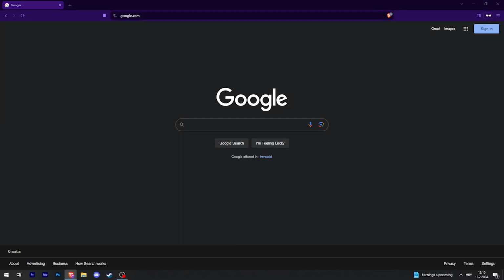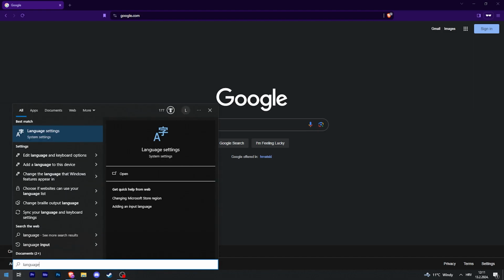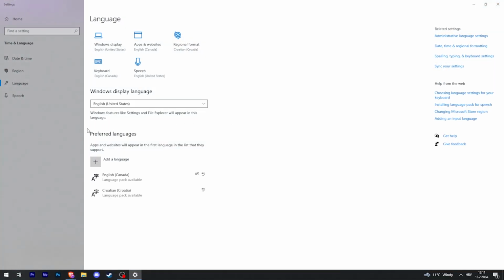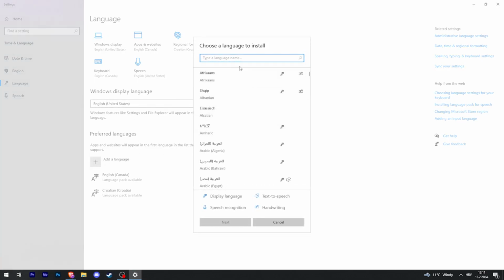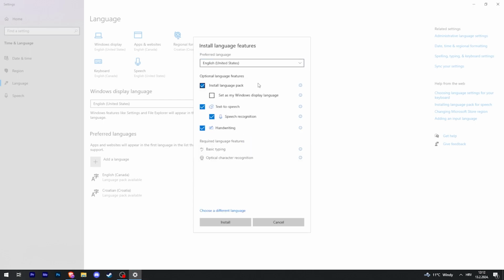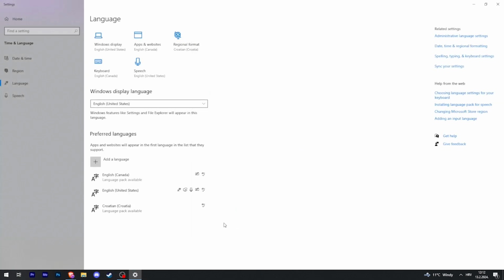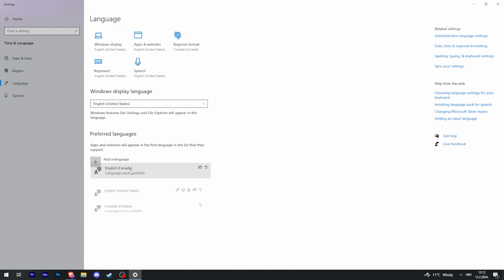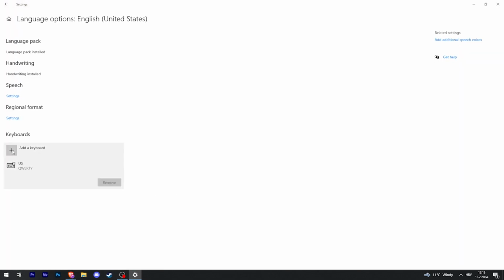How to Change Laptop Language Arabic to English (Change language on PC)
How to Change Laptop Language Arabic to English